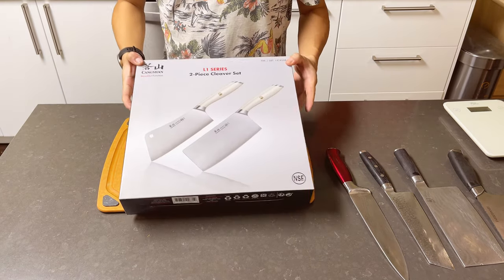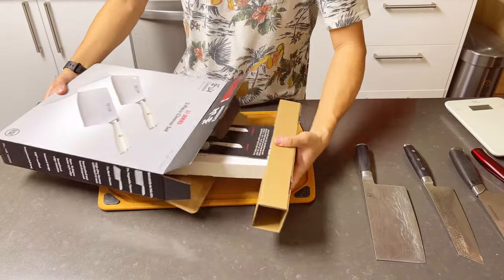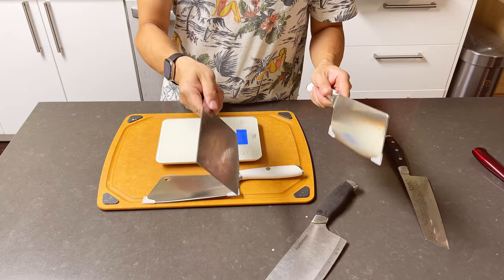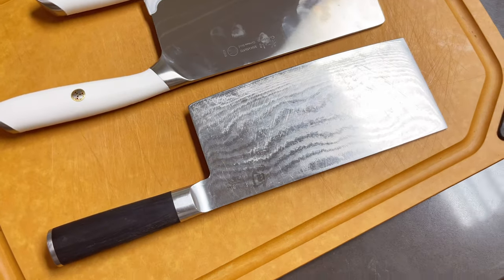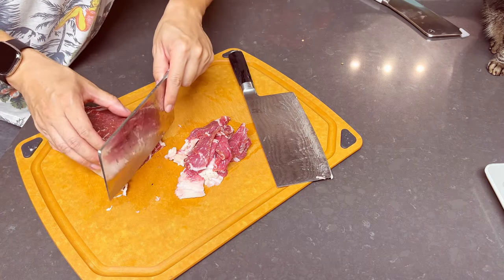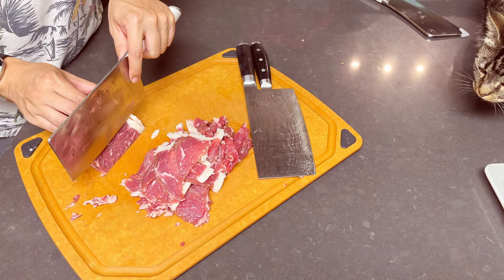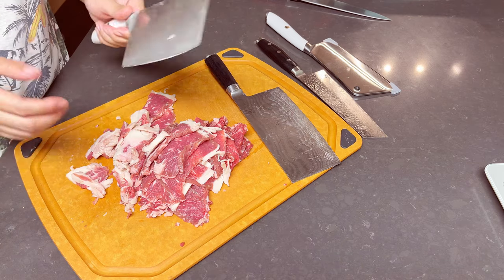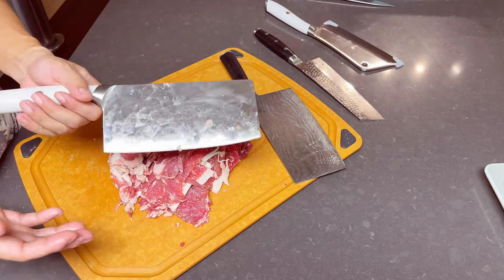Costco Cangshan L German Steel Forged 2-Piece Cleaver Knife Set X50CrMoV15 - An Impromptu Review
A regular stainless steel knife has a hardness score of 58 (max)
This knife (X50CrMoV15) has a hardness score of 56
VG10 has a hardness score of 61
SG2 has a hardness score of 64

We bought it in Costco at the cost of $40 for a set of 2 knives. Don't set your expectation too high and you should be able to enjoy this set of knives for many years to come.